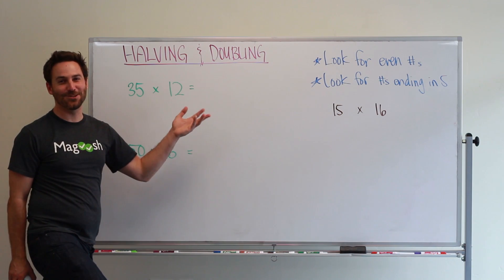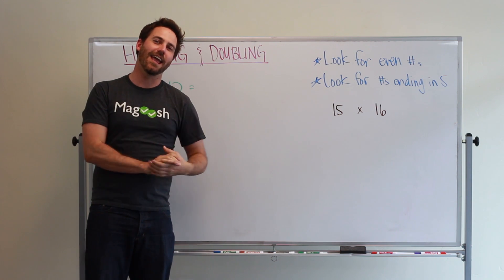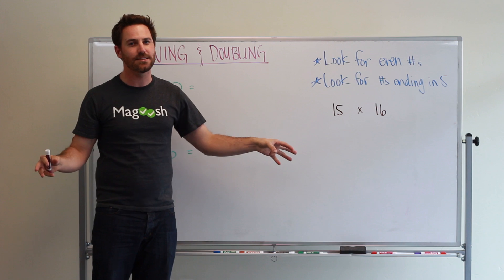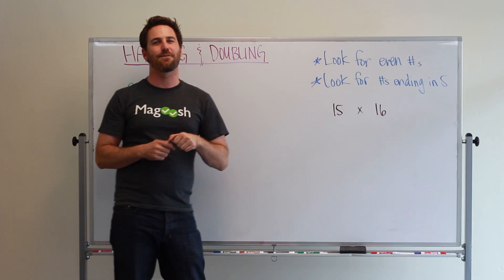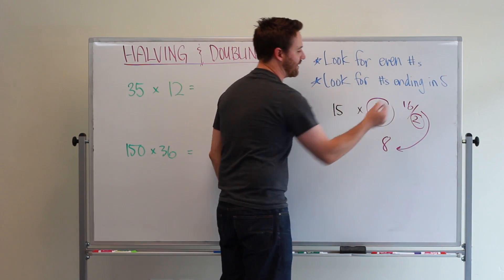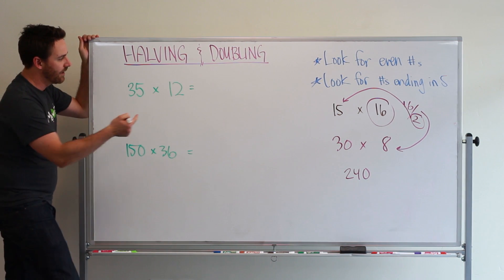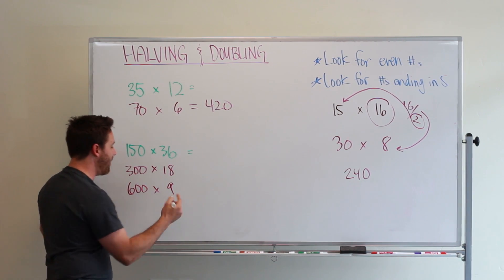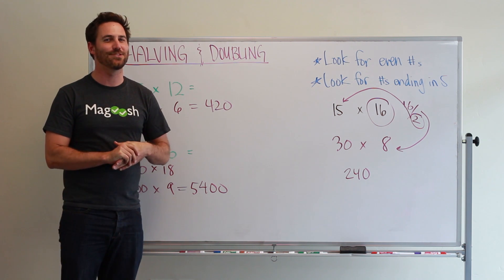GMAT Tuesday: Quant Strategy - Halving and Doubling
This week I cover useful GMAT math strategy for multiplying that will save you time and energy on test day. We all know that we don't get a calculator on the test, so we have to better understand what we are doing when we multiply to make it easier. Get good at this technique in your preparation and feel confident when it's time to take on the real GMAT!

00:00 - Kevin introduces the video
01:22 - What to look for
02:20 - Two more examples

If you'd like some more examples of how this works (and a free practice problem), take a look at this blog post